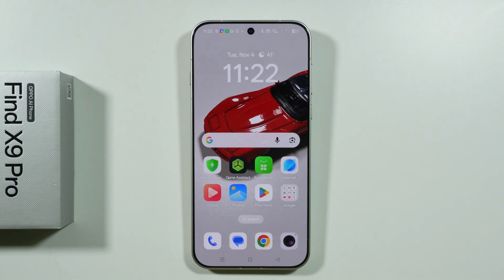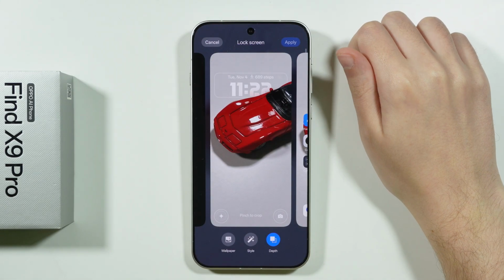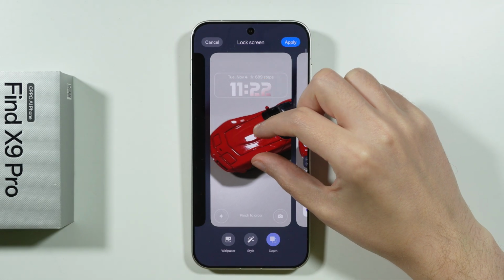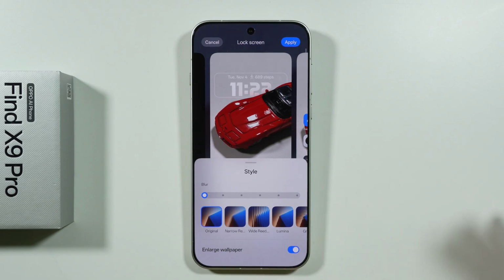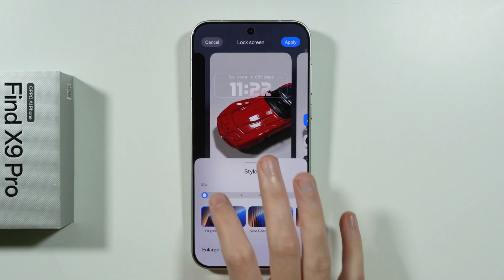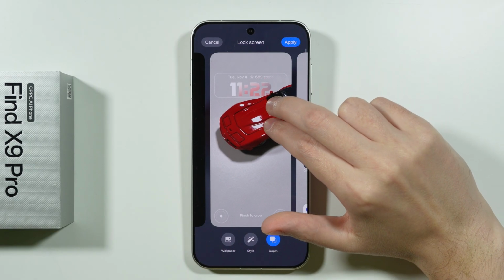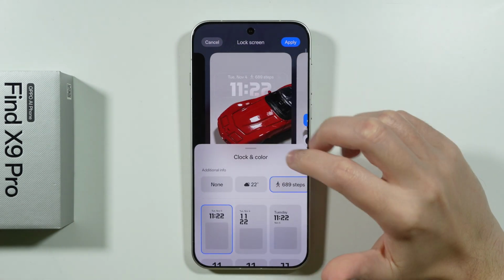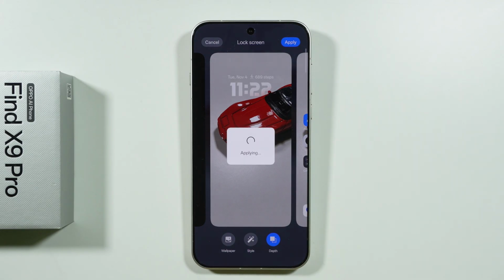OPPO Find X9 Pro: How to Customize Lock Screen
In this video, I’ll show you how to customize the lock screen on your OPPO Find X9 Pro. You’ll learn how to adjust clock styles, notifications, wallpapers, and shortcuts to make your lock screen truly your own. Follow this quick tutorial to personalize your device and enhance your daily experience.